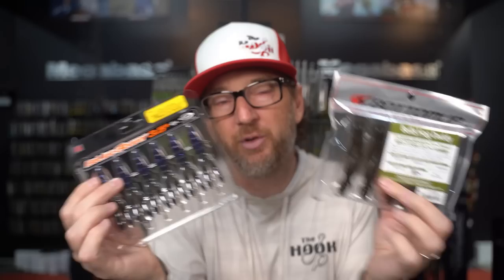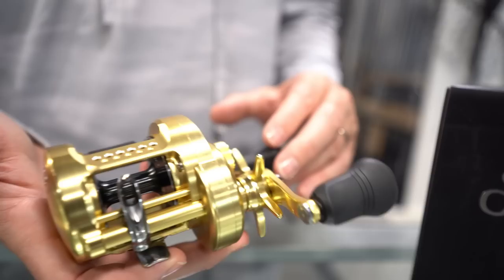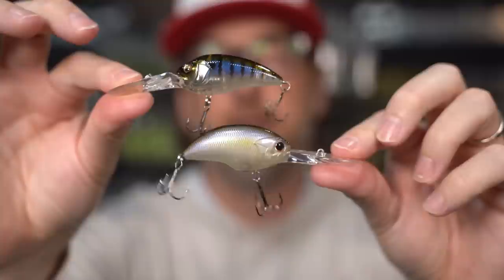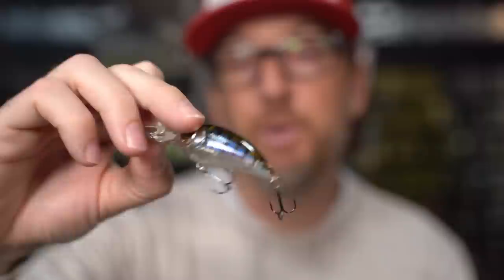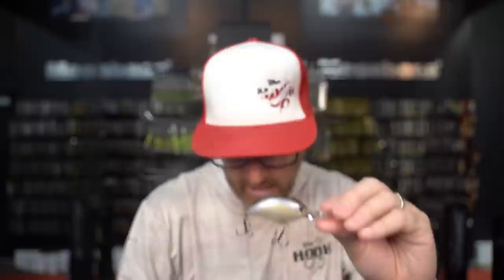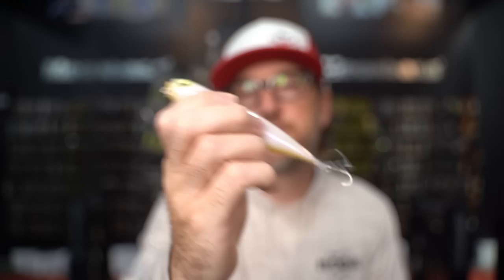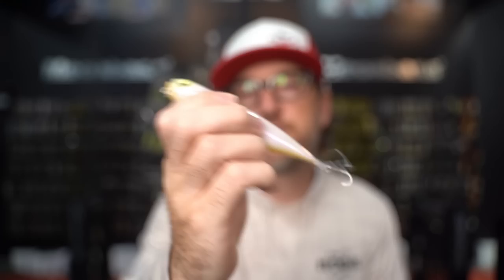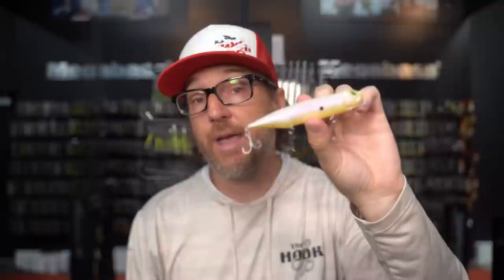How To Choose The Right Baits For The Right Conditions To Catch More Fish!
In today's video we do a side by side comparison of baits that look very similar and perform very similar, and discuss when and where to use each so you can decide which one is best for you!